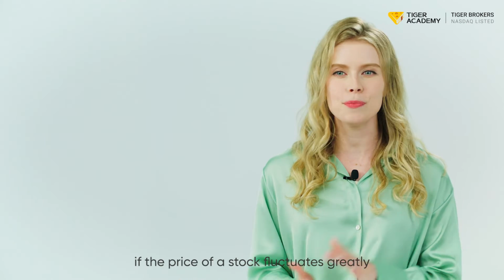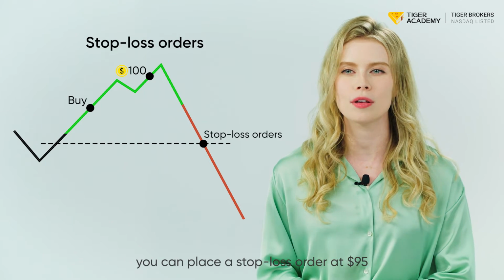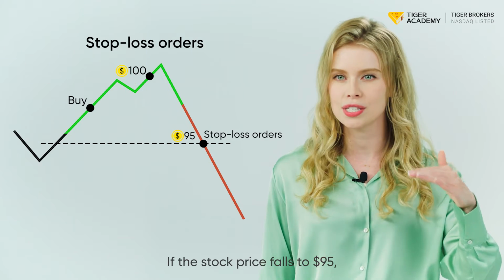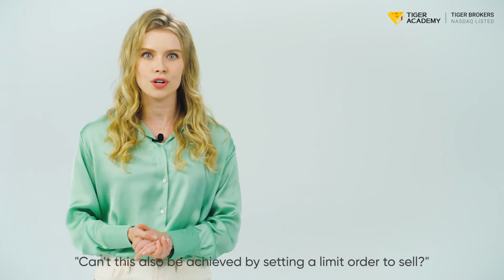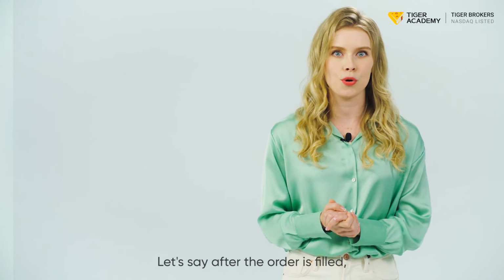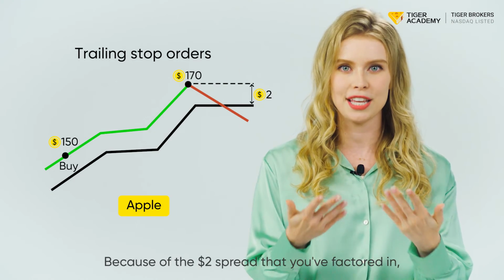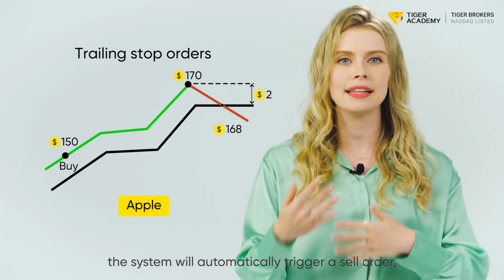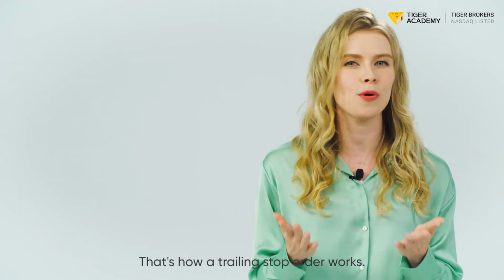5 Types of stock orders explained - Limited orders, Market orders and more